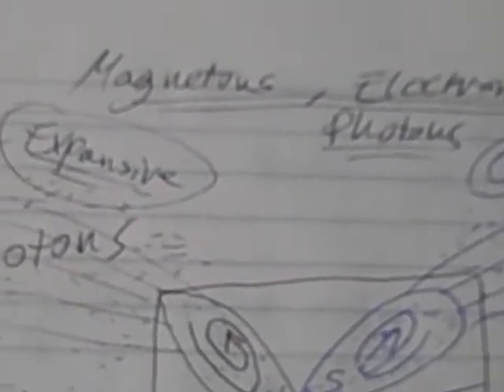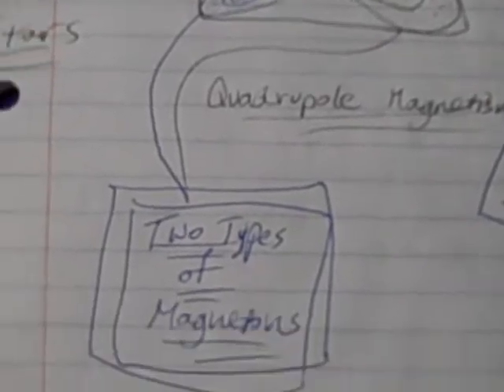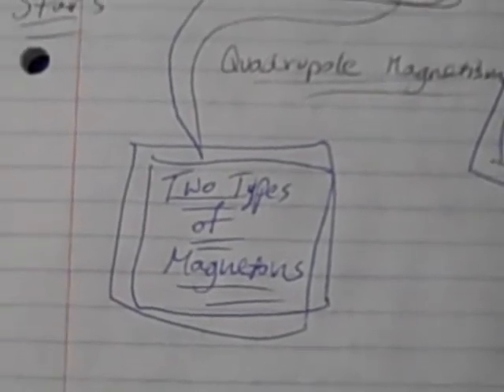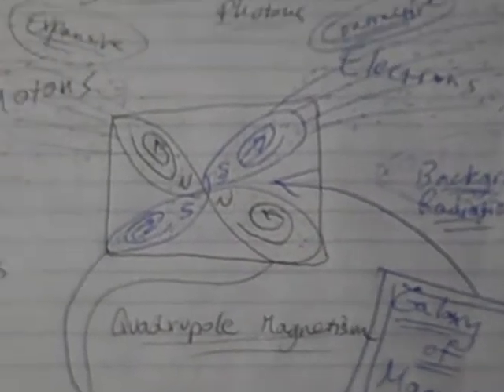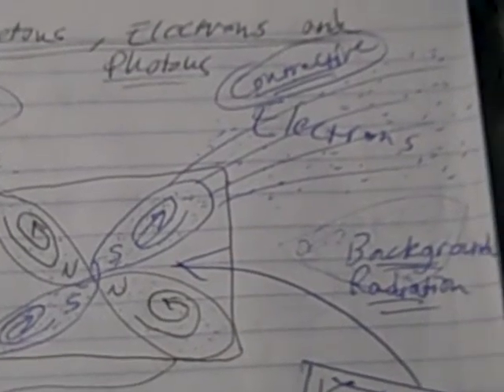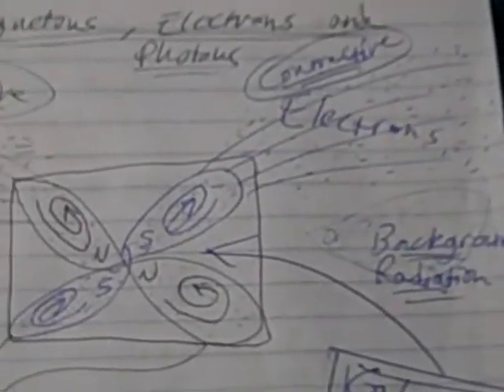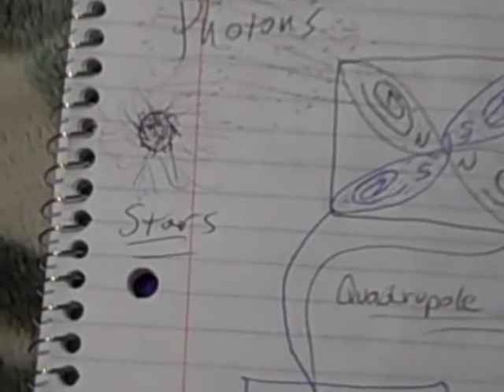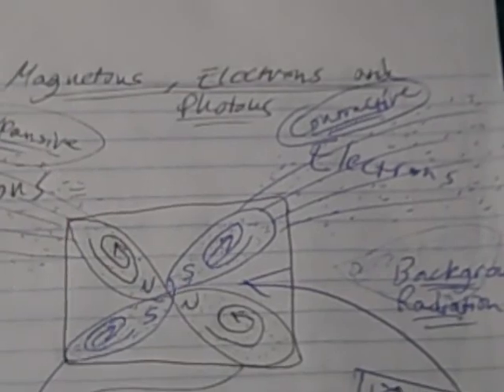Quadrupole Panmagnetism: Magnetons, Electrons and Photons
This audio-video illustrates a theory of Quadrupole Panmagnetism acknowledging that magnetism is based on magnetic particles, called magnetons that generate magnetic currents that result in electron and photon emission.

The term magneton may have been coined by Robert Sizov. The theory of two magnetic spins seems to have originated with Albert Roy Davis and Walter C. Rawls but never forget the "Tao Te Ching" and the Yin/Yang theory. It is the work of Howard Johnson that suggests that all magnets are in fact quadrupole. I may have been the first to coin the term Panmagnetism.

The basic concept is that within a Panmagnetic Quadrupole Universe there are two types of magnetons, one North, one South or rather one with a clockwise spin and one with an anti-clockwise counter-spin. As these two types of magneton particles spin they form magnetic currents or flows of two distinct types. The North spin magnetic current flow seems to release photons and the South spin magnetic current flow seems to emit electrons. The reason that all three particles are present everywhere is because magnetism is everywhere and thus the release, emission, generation or production of BOTH electrons AND photons occurs at all points in space.

The basis of so-called "Free Energy" systems would be based on such a correct understanding of the actual physics of reality, rather than the merely hypothetical or theoretical "quantum theories." If all points in space are magnetic and if magnetism generates both electrons and photons, then all sources of electrical or luminescent power are natural byproducts of the magnetic current spin flow of magnetons!

Thanks,

G.